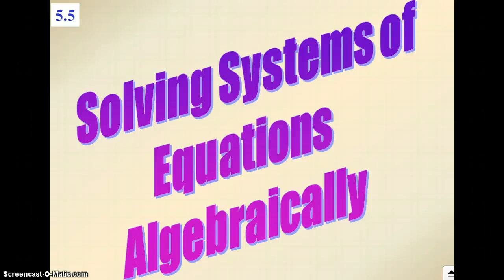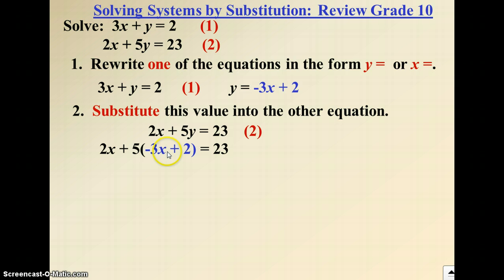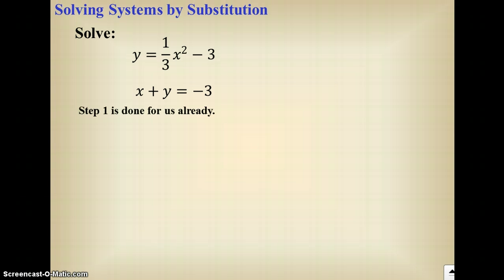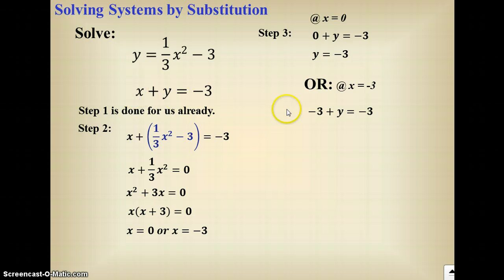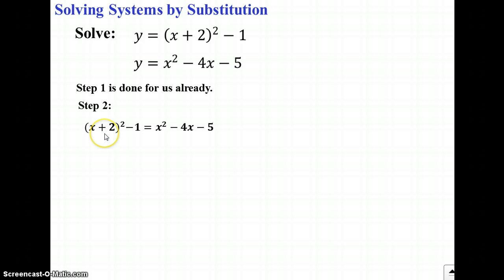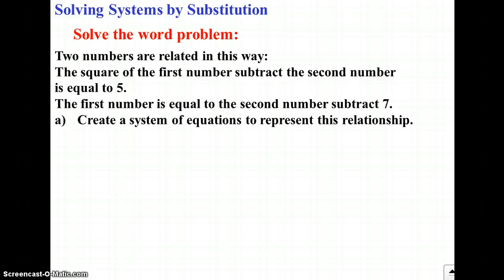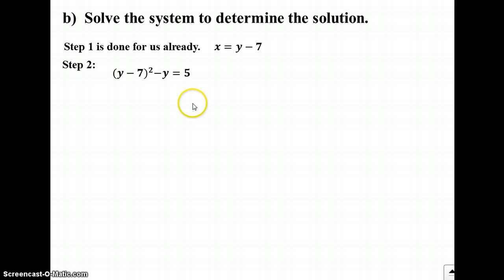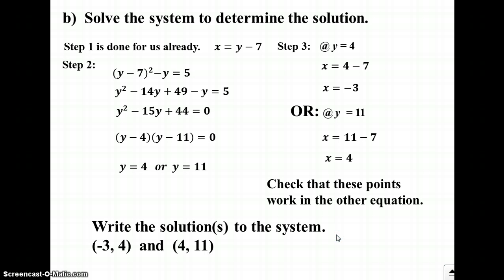20-1 5.5 Solve Systems Algebraically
By substitution